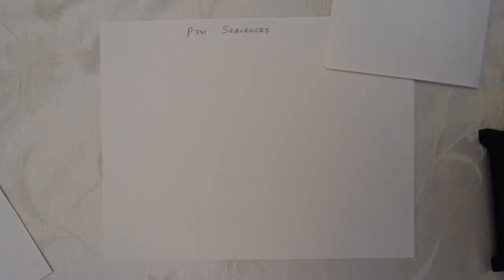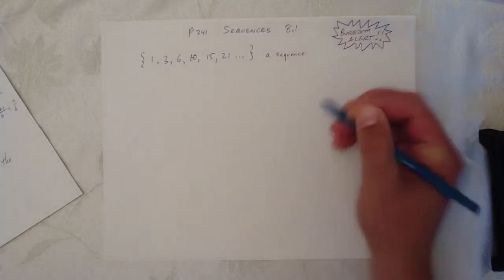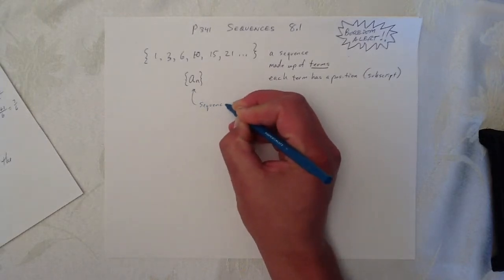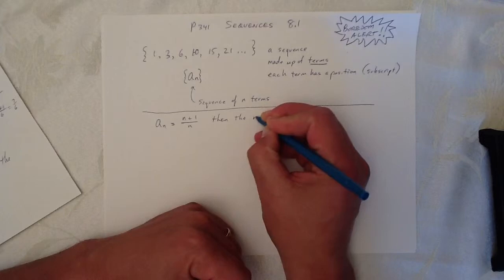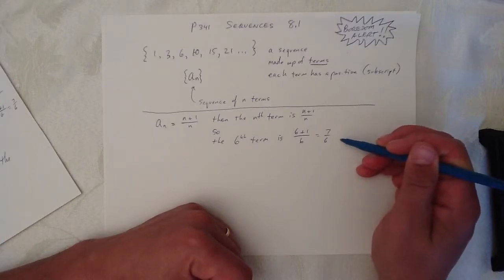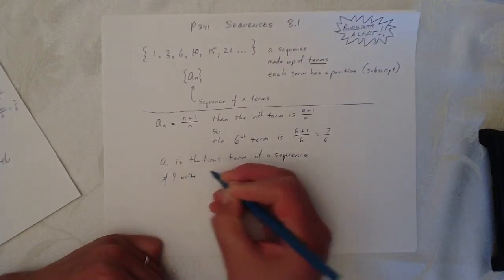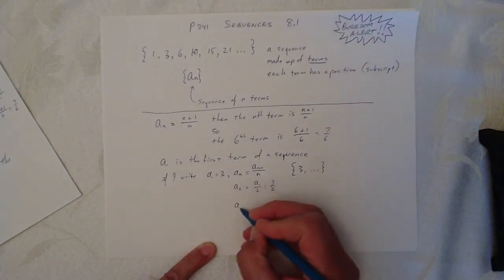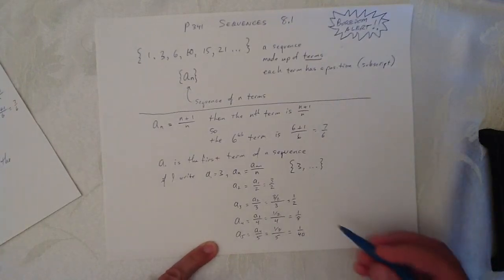8.1 p341 Introduction to Sequences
Introduction to sequences covering content from p341